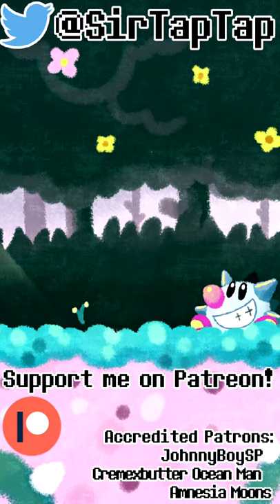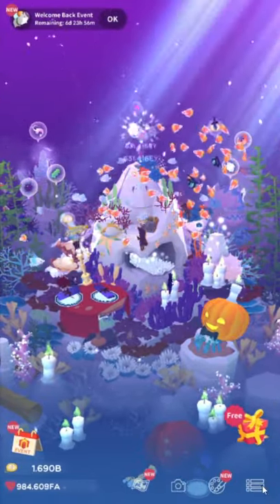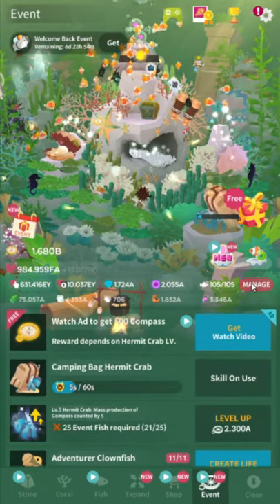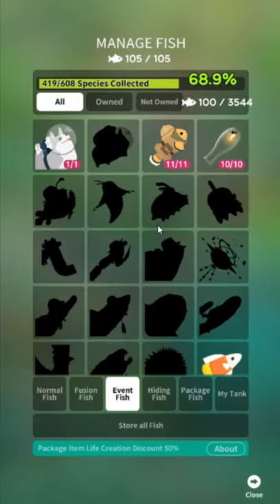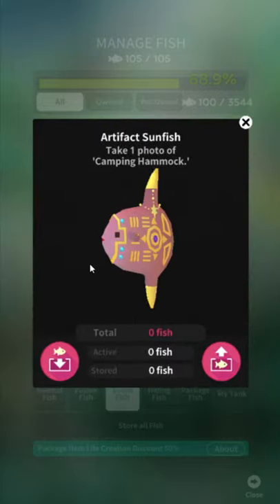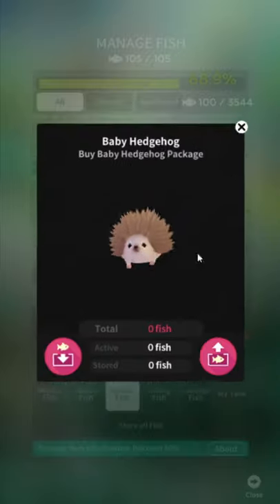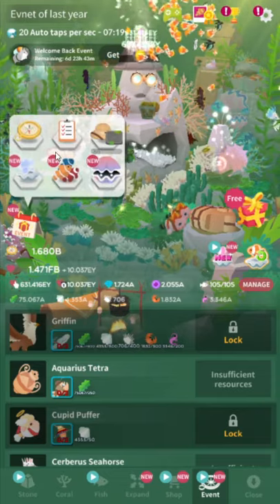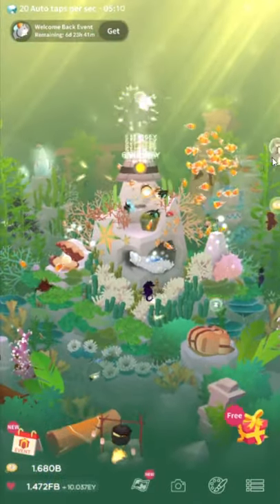Tap Tap Fish AbyssRium | Expedition Event Guide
I read all my comments, so leave something nice! Easy on the memes, I'm sure you have more to say than 'first'.

🔗 Links 🌐